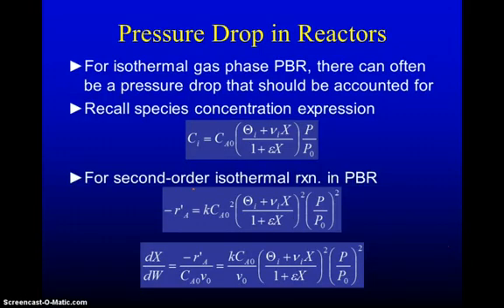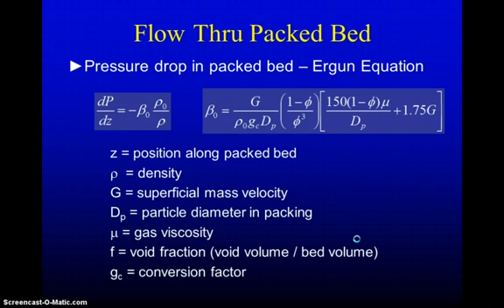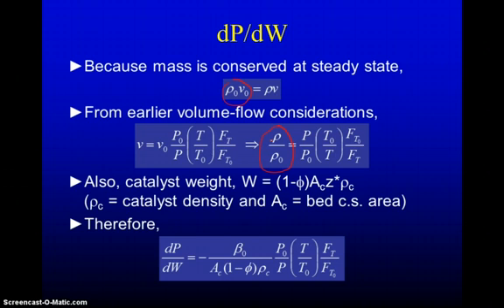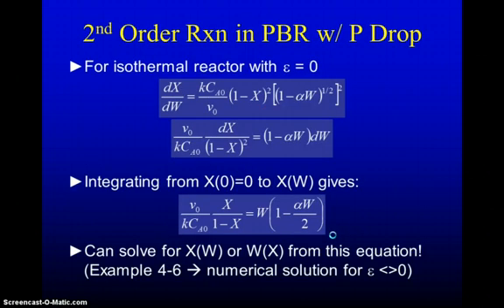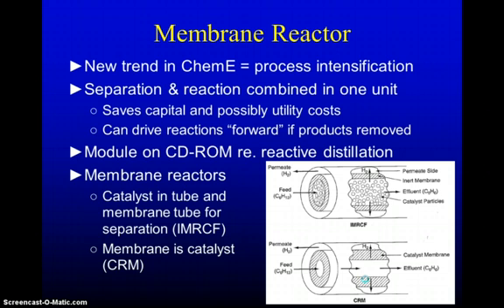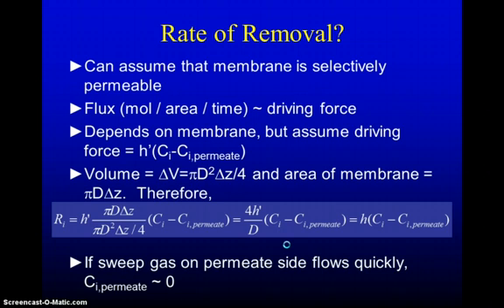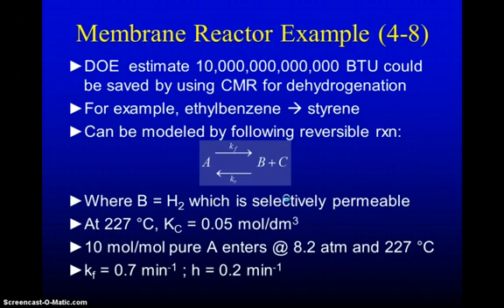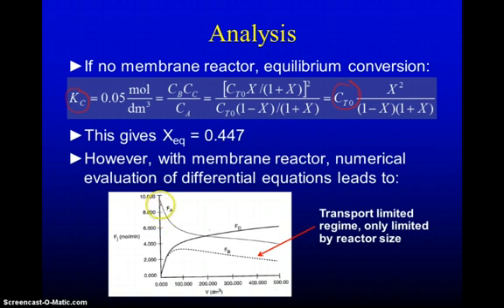Reactor Design3b Pressure Drop and Membrane Reactors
Discussion of isothermal reactor design with pressure drop, and membrane reactors.